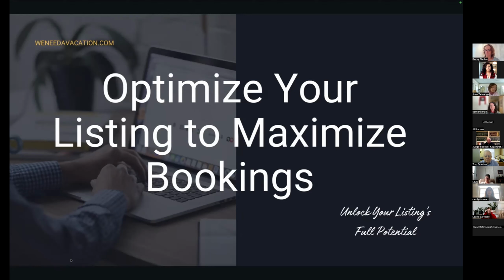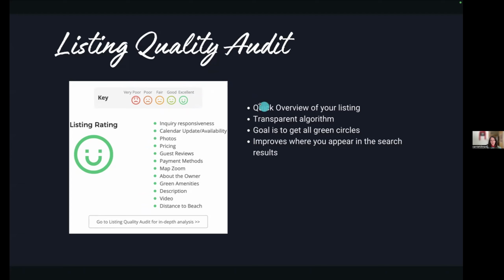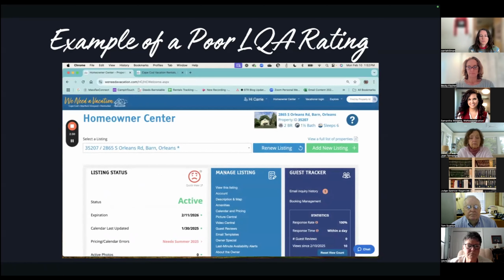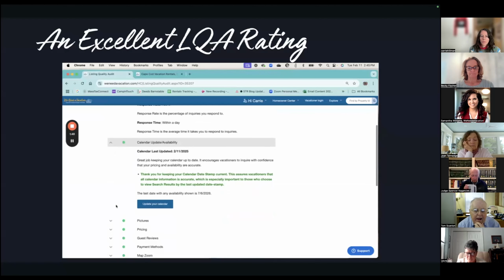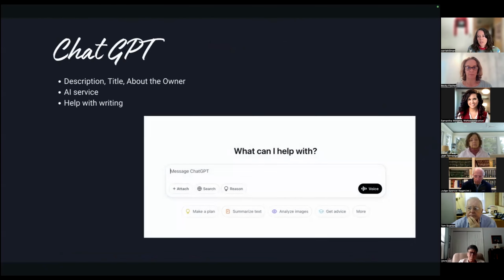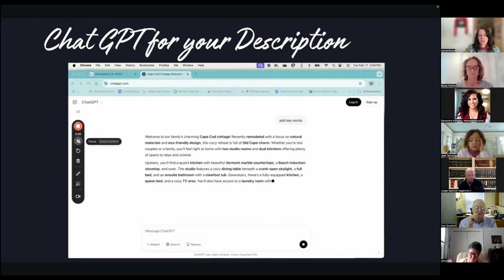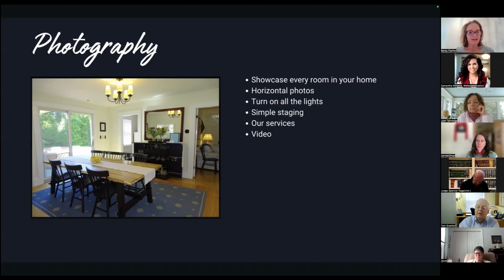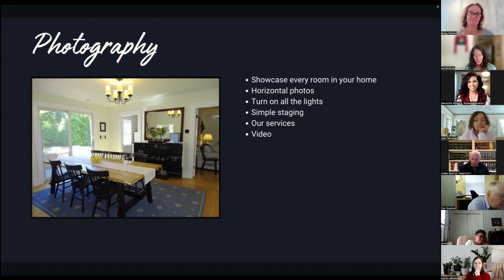Office Hours: Optimize Your Listing to Maximize Bookings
Hear our expert tips on optimizing your vacation rental listing to gain better visibility and higher conversion rates.